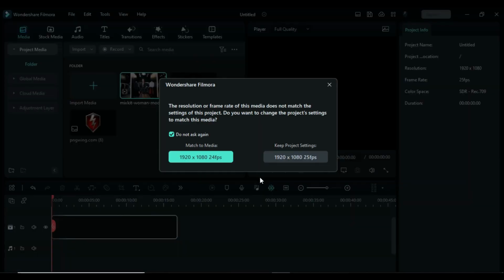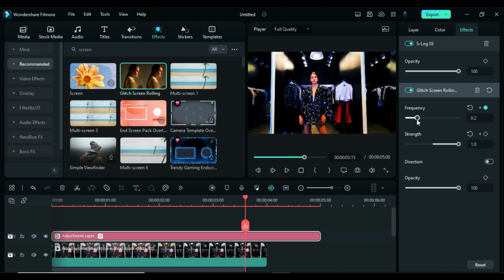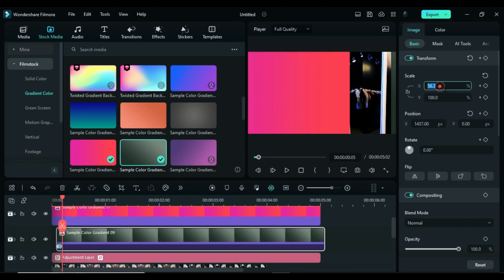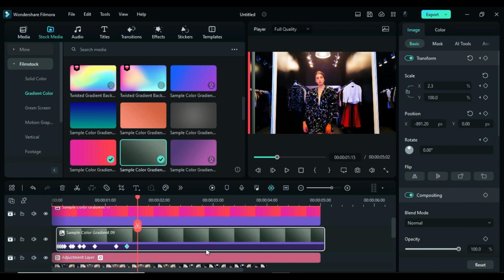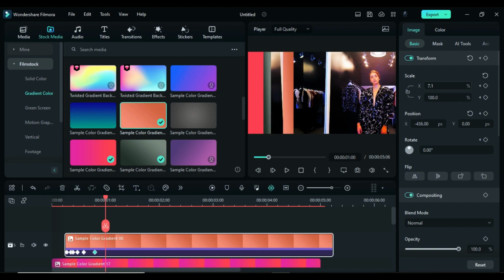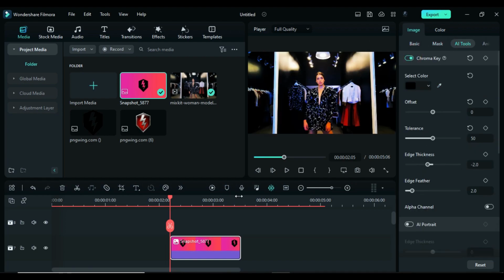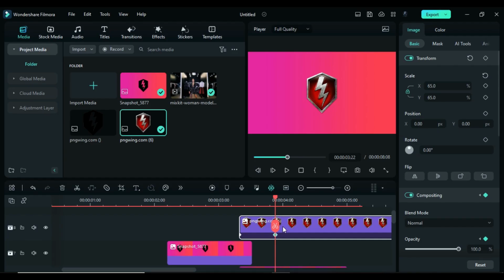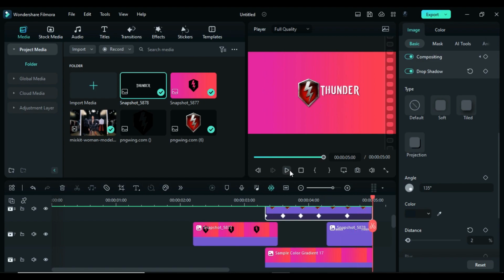How To Make Logo Intro in Filmora 12 | Youtube channel intro in Filmora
Hey Guys, Abhishek here In this filmora tutorial video, I am going to show you how to make Logo intro in filmora. create this 5 seconds sweet intro for youtube channel in filmora. Create amazing logo reveal animation in filmora 12. Filmora 12 tutorials.
let's start and learn filmora 12.

Download FIlmora 12 Now -
▷ Filmora-Win：